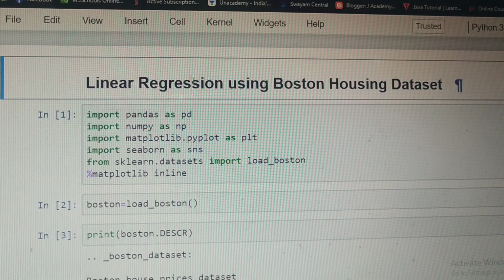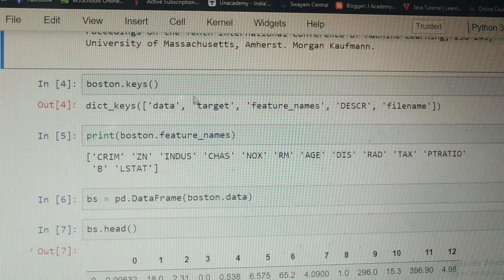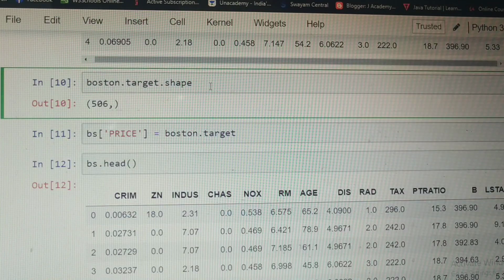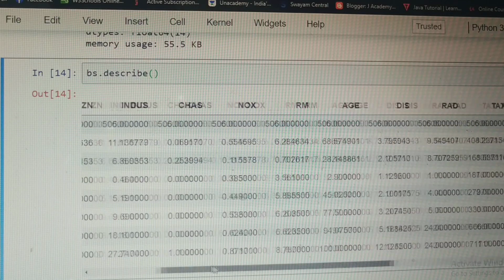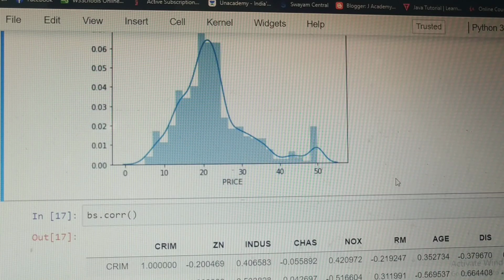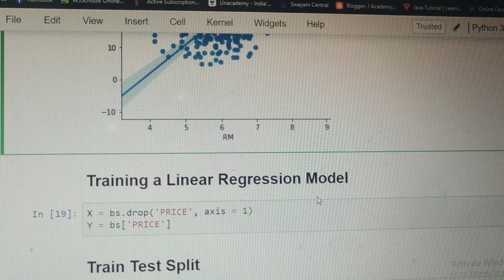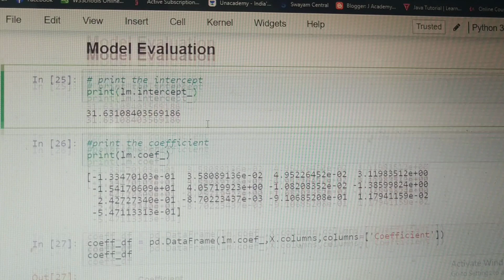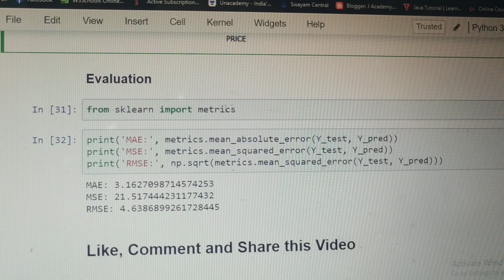Linear Regression using Boston Housing Dataset in Jupyter Notebook | Machine Learning | JAcademy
Linear Regression using Boston Housing Dataset in Jupyter Notebook.